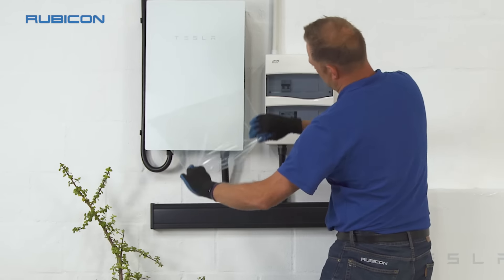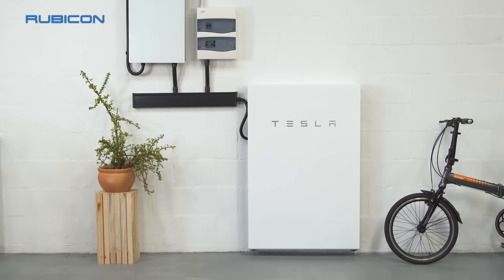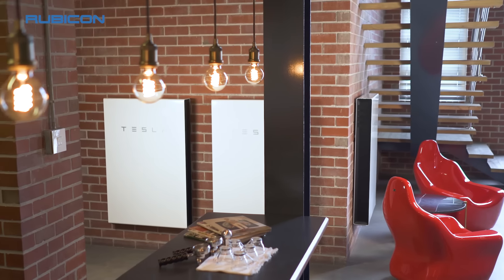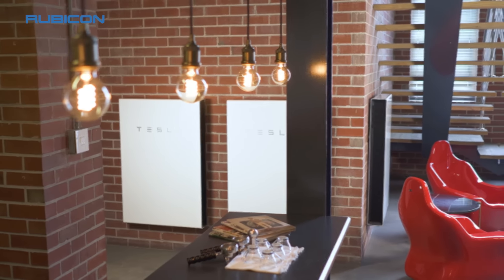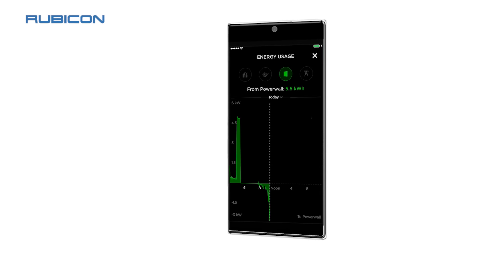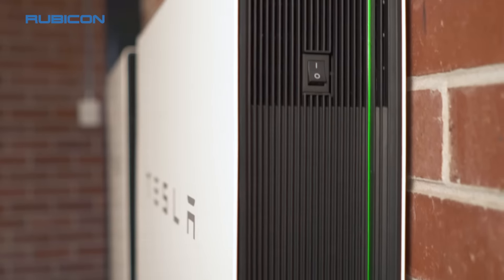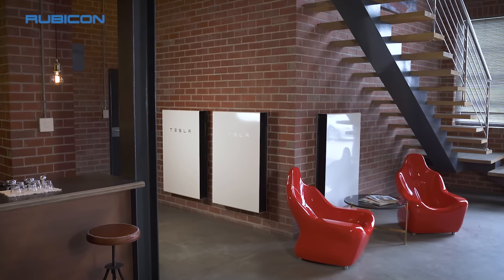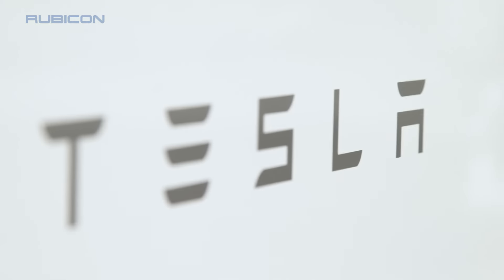Rubicon | Store Energy and Detect Outages with Tesla Powerwall